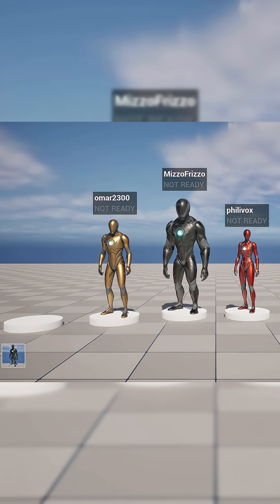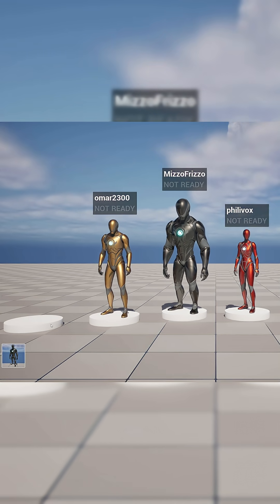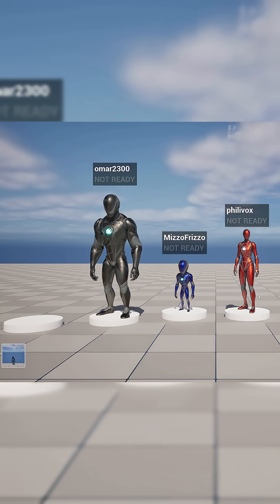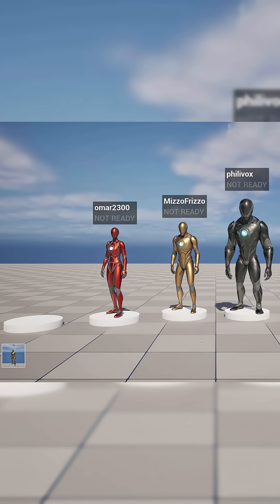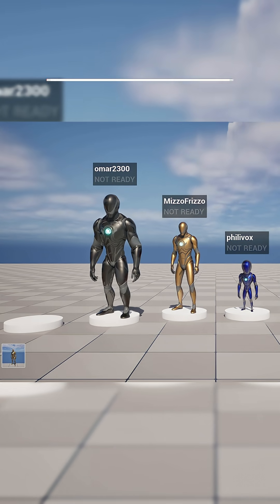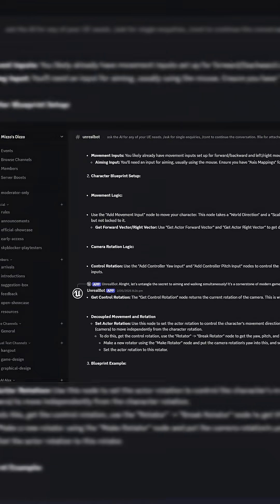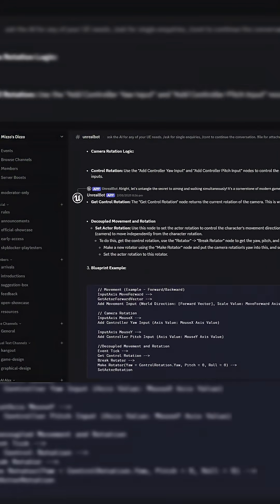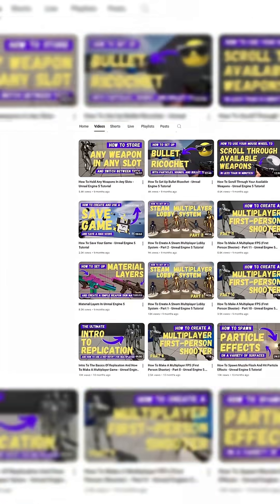Steam Multiplayer Lobby System with character select in Unreal Engine 5?!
In this Unreal Engine 5 multiplayer tutorial, which is Part 5 of the How To Create A Steam Multiplayer Lobby System tutorial series, MizzoFrizzo will show you how to add the option to select different characters, so that you and any other players in the lobby can see which character you've selected, as well as how to adjust the height the players' names based on how tall their character is.

Full access to our Discord server, Mizzo's Dizzo, is now available for just $1.50 per month... 🤯 It's a cool place to hang out and connect with plenty of likeminded and helpful gamedevs, as well as get help with your Unreal Engine 5 related questions from our integrated AI chatbot.

Pitchfork has released their first game, Skyblocker! You can support what we do here at Pitchfork Academy by picking it up on Steam today!